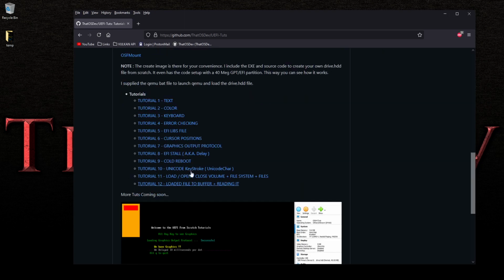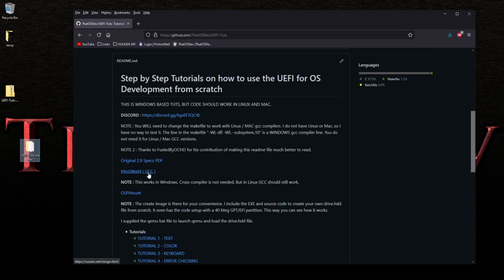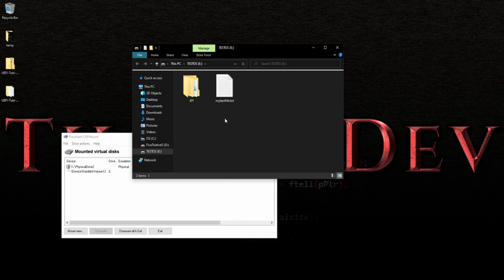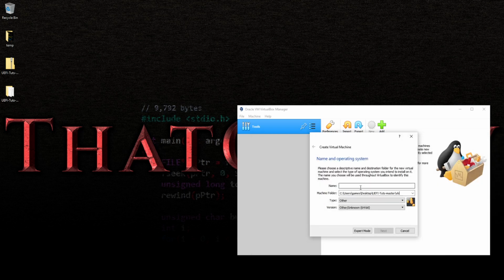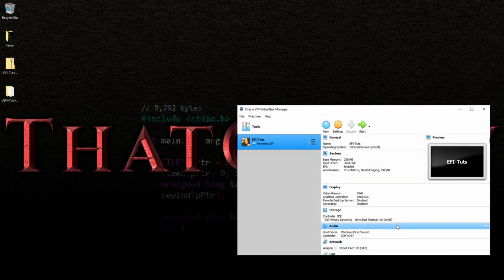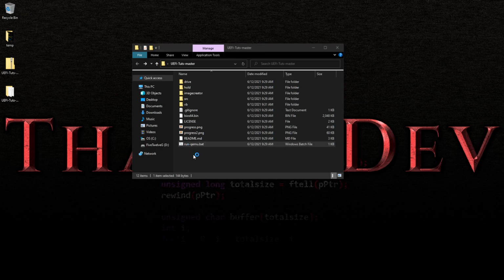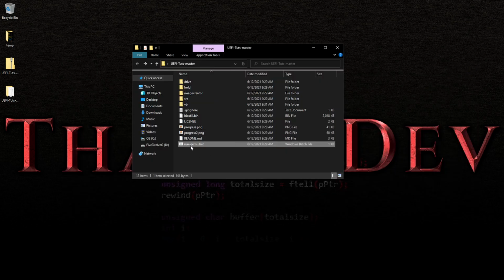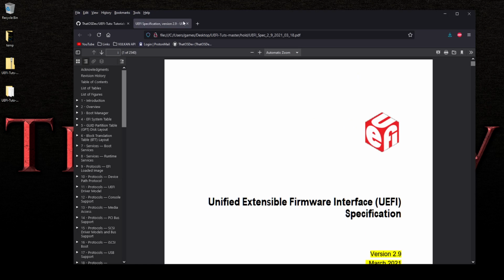1. OSDev EFI based Bootloader - Setup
This is the Official video. The other youtube channel is a RIP of my old channel without my permission. He violated YOUTUBE's no-ripping Policy.